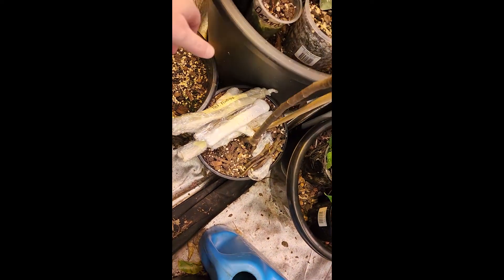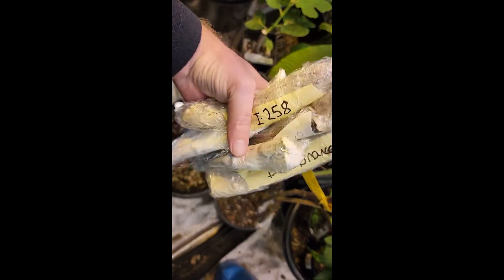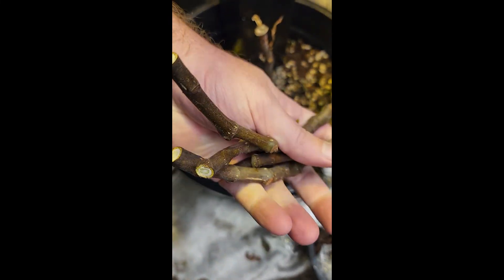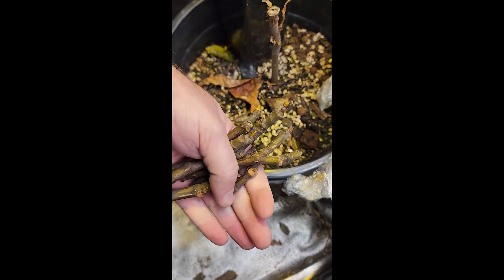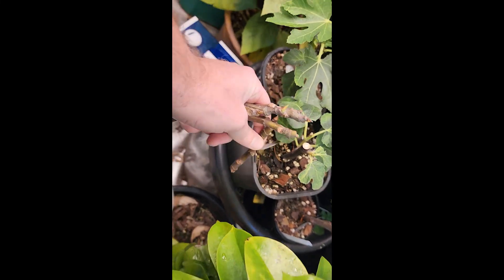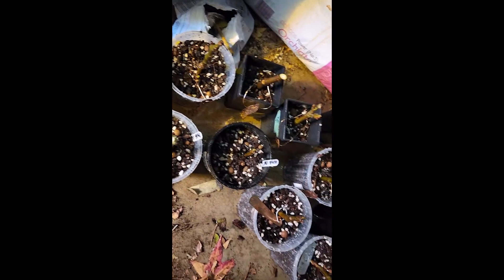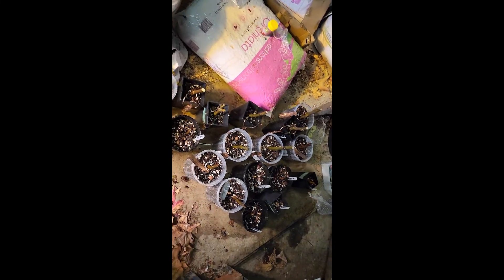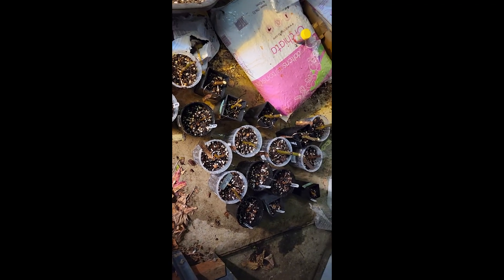Bulk arrival of new fig cuttings and how NOT to take fig cuttings for sale.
Several cutting orders I made arrived today all at the same time. Not all fig cuttings are equal.

Fig varieties in this video:
I258
Berbera Brenca
Col De Dame Noir
Noire de Barbentane
Brogiotto Nero
Petite Aubique
Lebanese Green